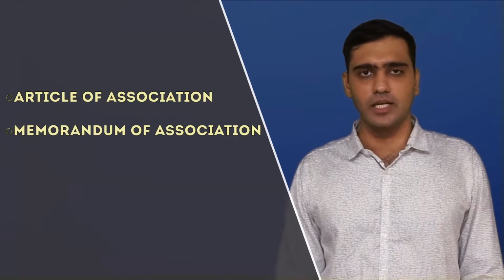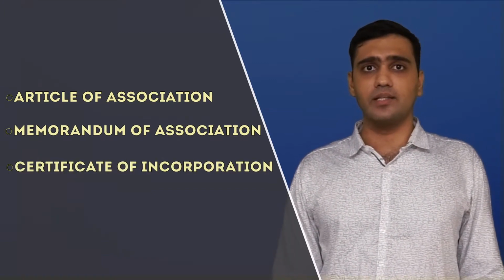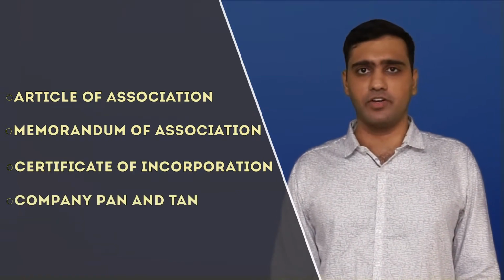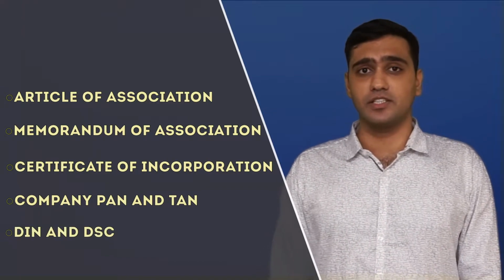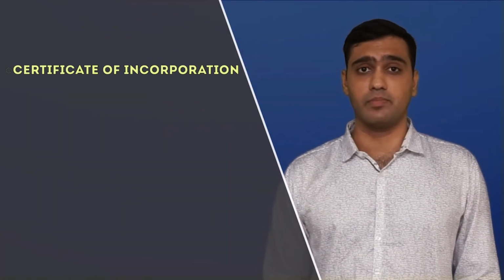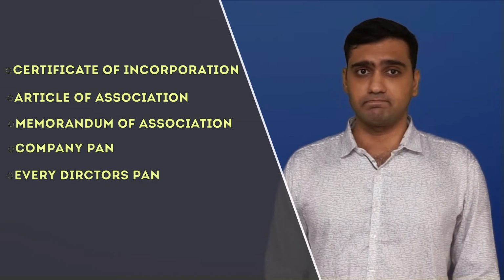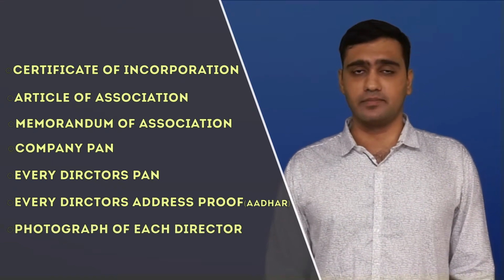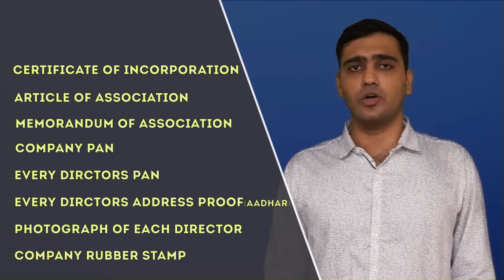Incorporate a Startup in India! (Private Limited Company) - All You Need to Know Guide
Step by step guide on what you'll need to incorporate a company (startup) in India.